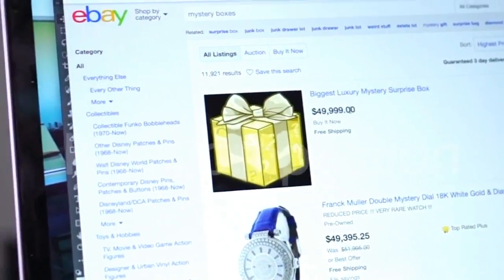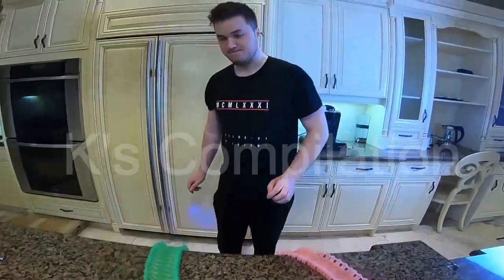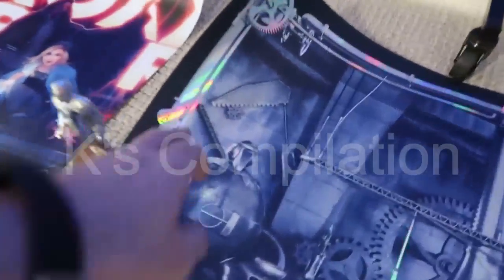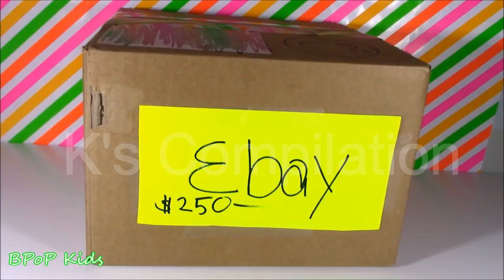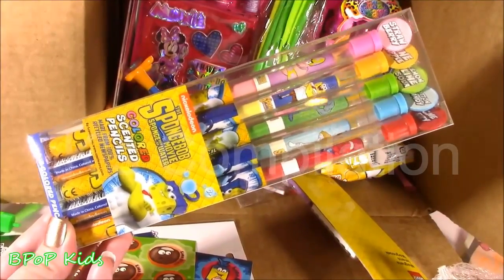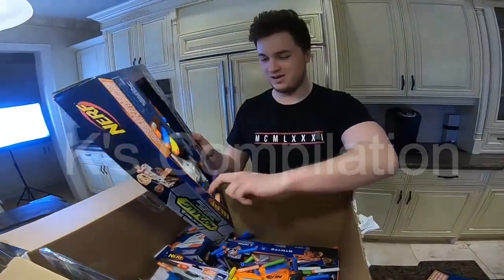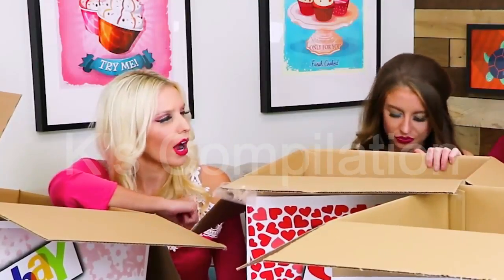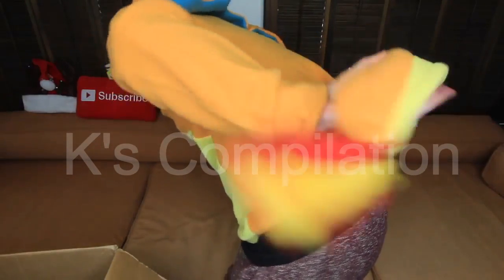Ebay mystry box Compilation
Hey guys,,,,,Did U like this Video???

CC Content

Audio-visual content
1:39:14 - 1:54:07
 Audio-visual content
17:38 - 31:48